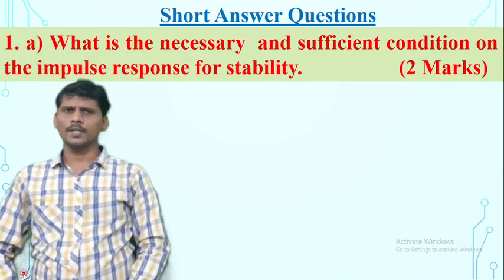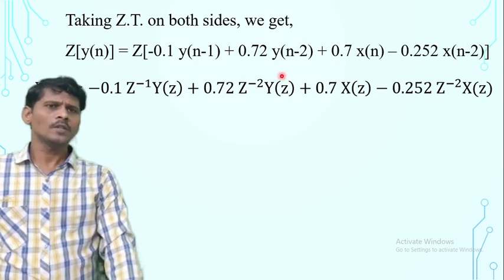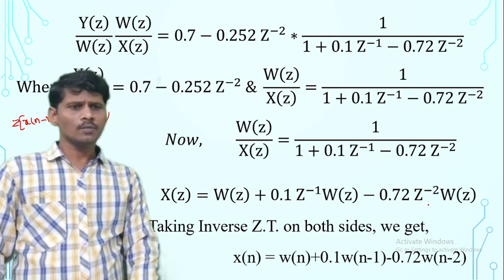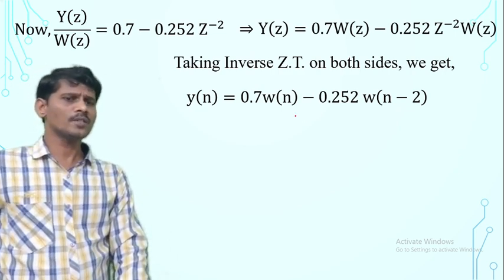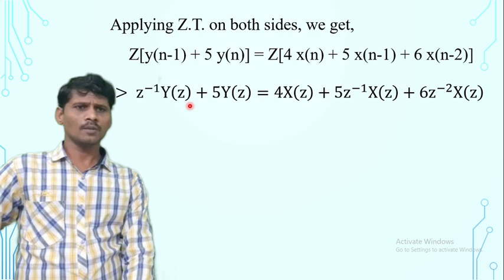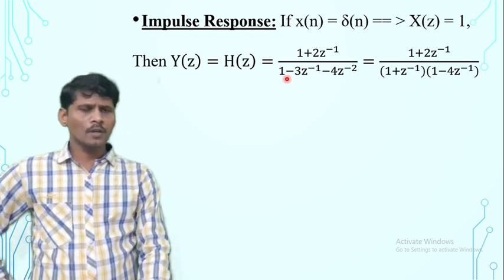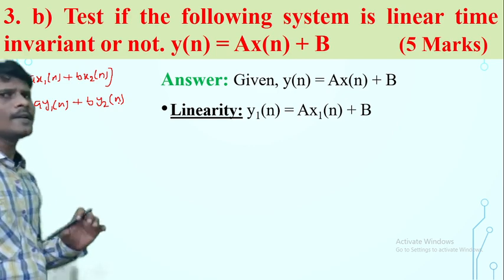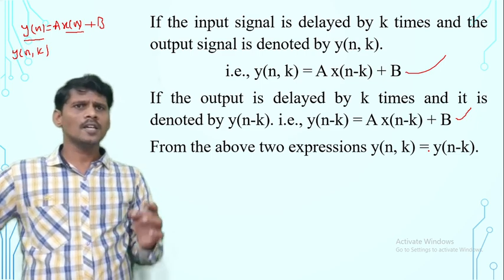DSP_UNIT-1:::: R15 Regular Examinations May 2019